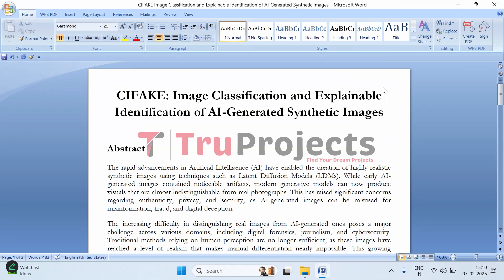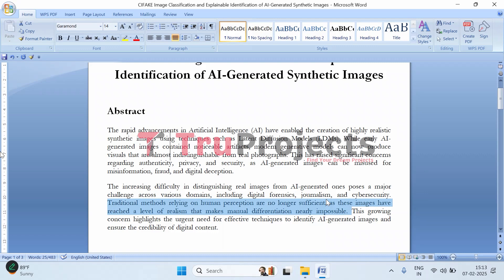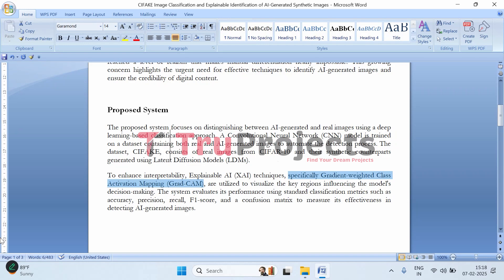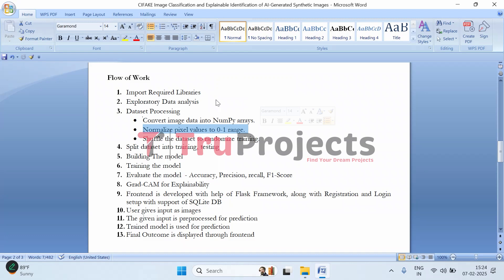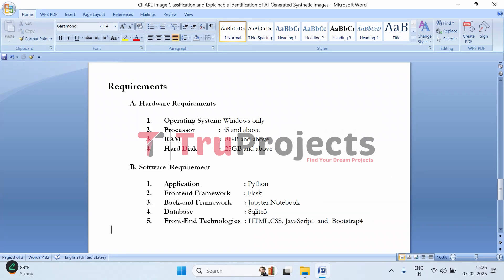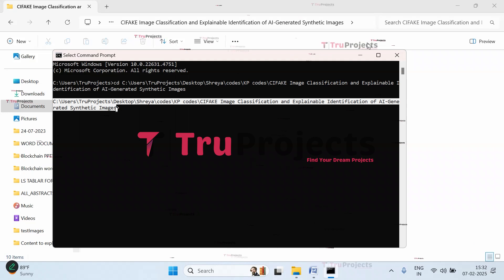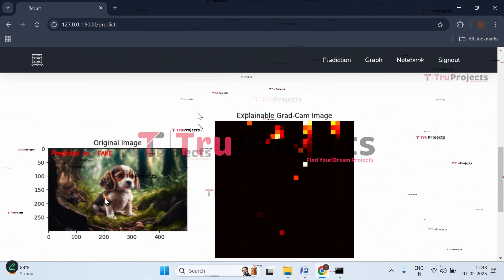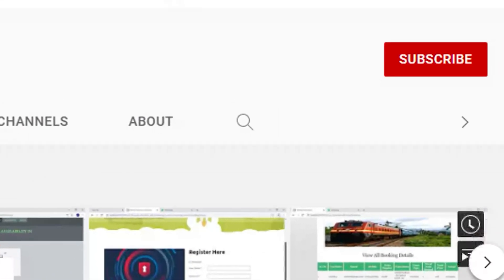CIFAKE Image Classification and Explainable Identification of AI Generated Synthetic Images